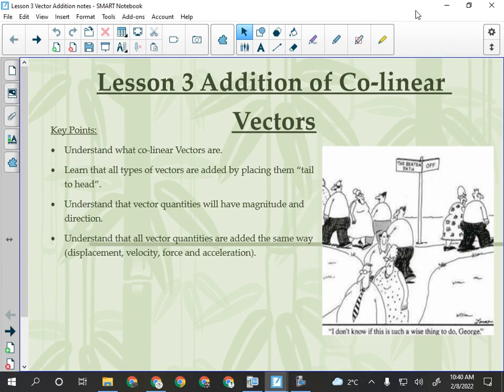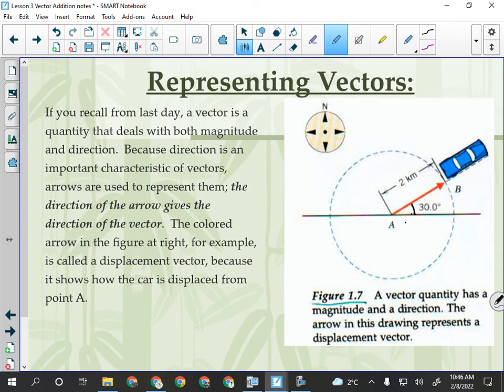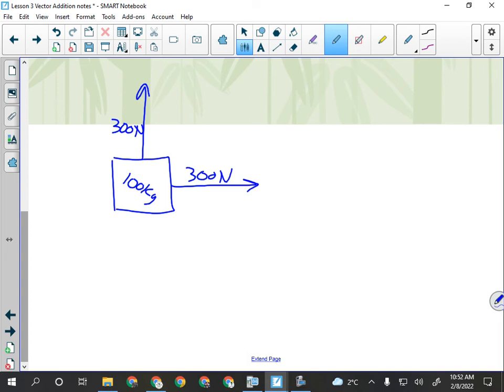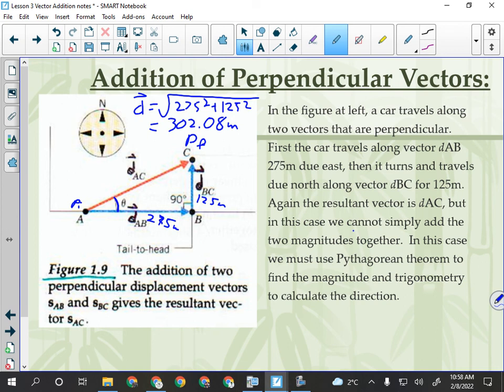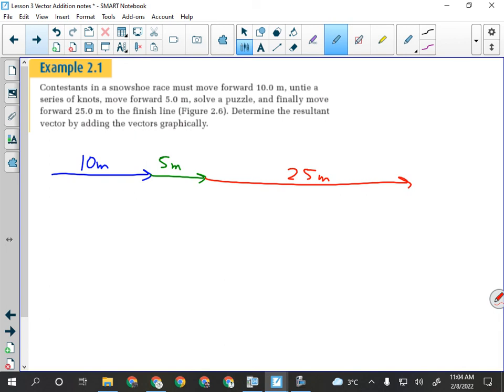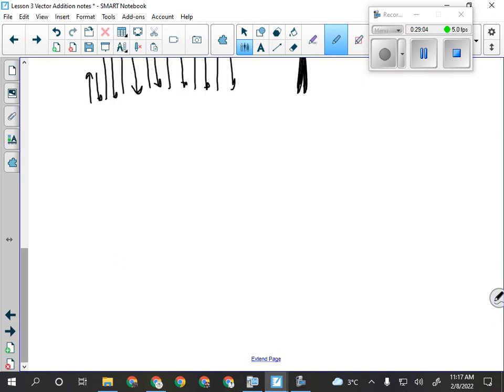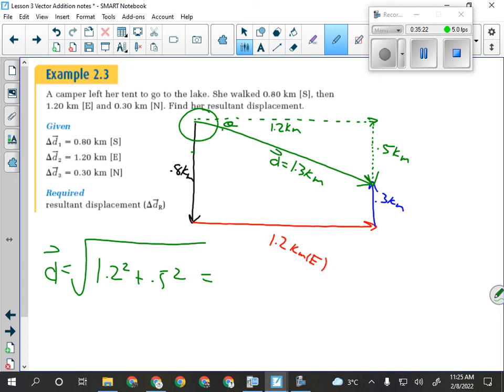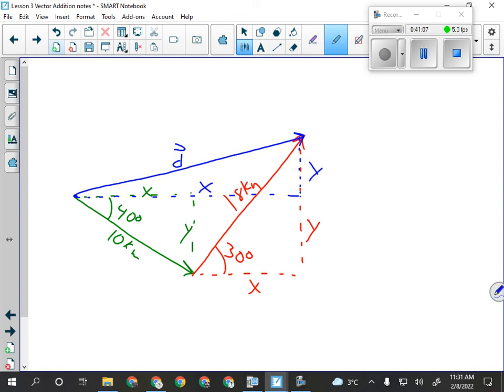Physics 20 Unit 1 Lesson 4 Basics of Vector Addition